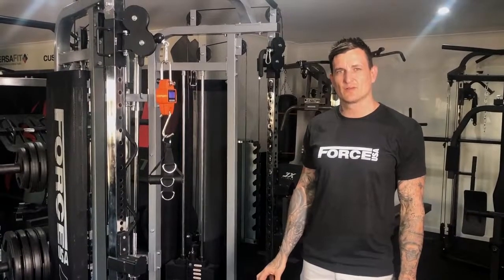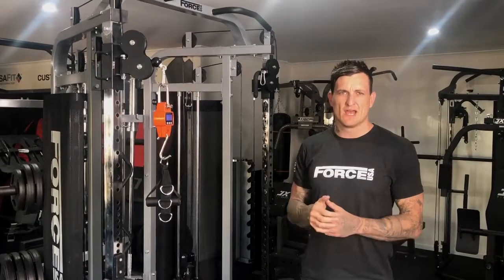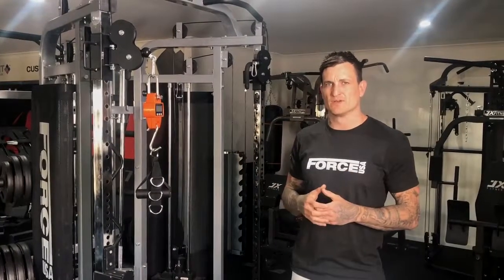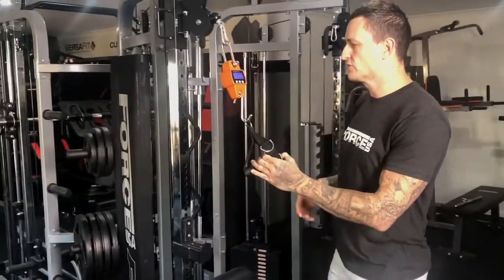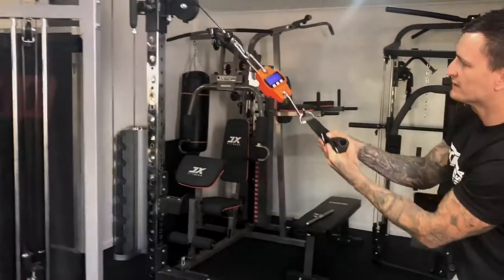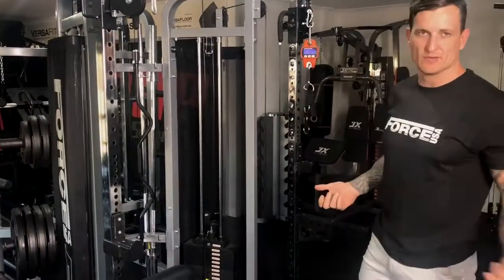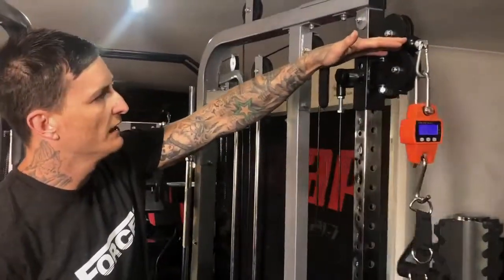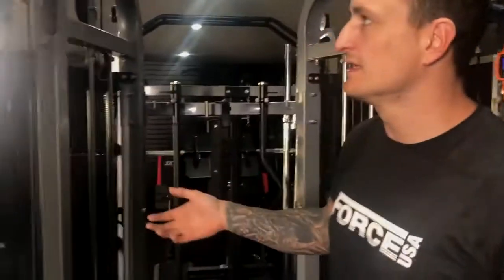Force USA Multi Functional Trainer Cable Ratio Explanation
The Force USA Multi-Functional Trainer is light commercial functional trainer and dual adjustable pulley capable of over 100 different movements.
Twin 90 kgs weight stacks with a 3:1 pulley ratio allowing a long range of functional and sports specific movements